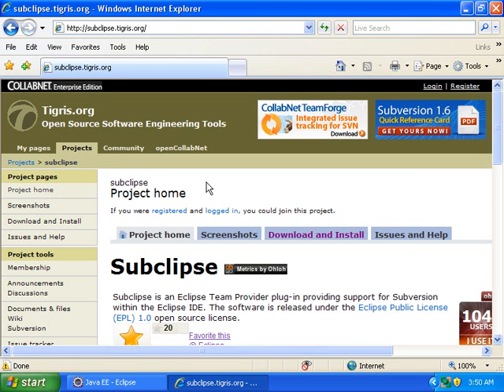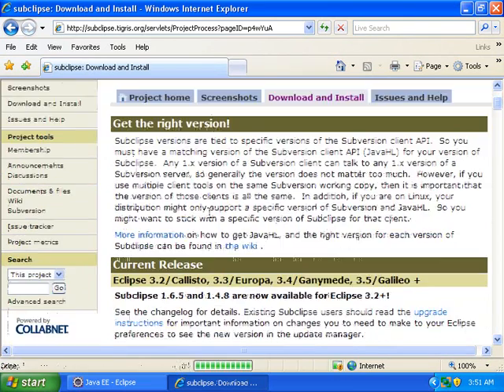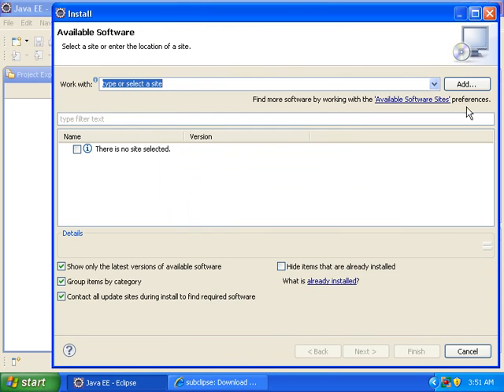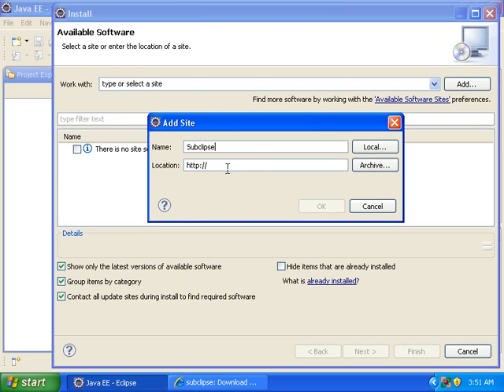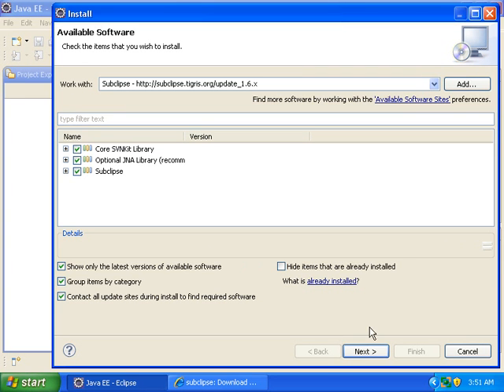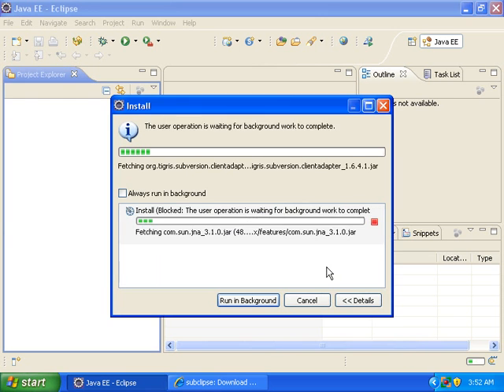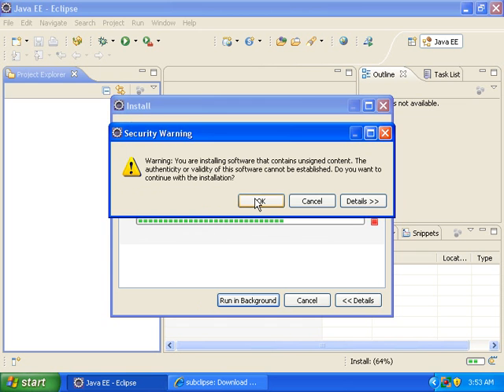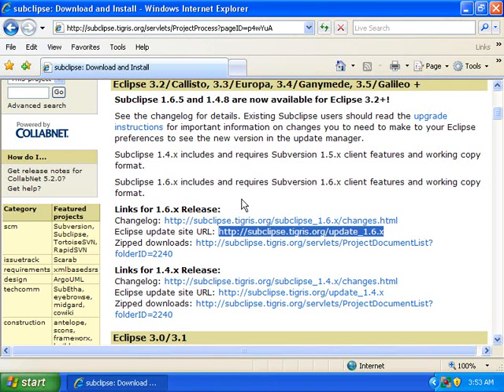09- Install Subclipse on Windows (for Red5)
Shows you how to install Subclipse on Windows in order to use with Red5